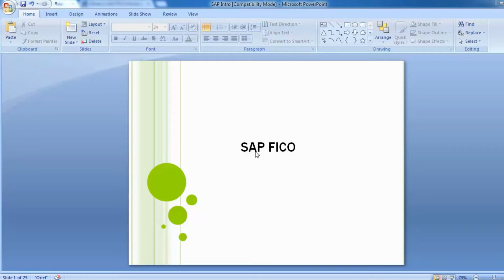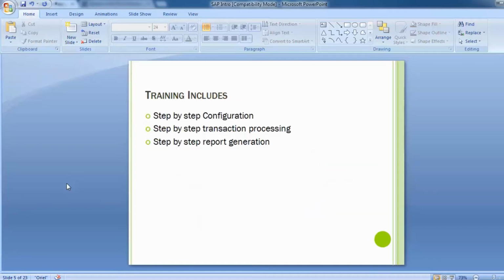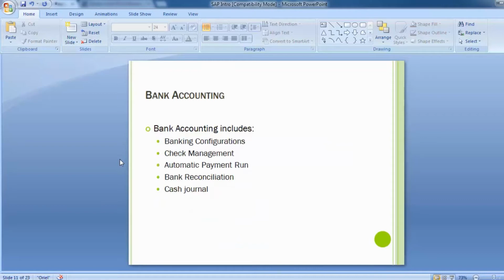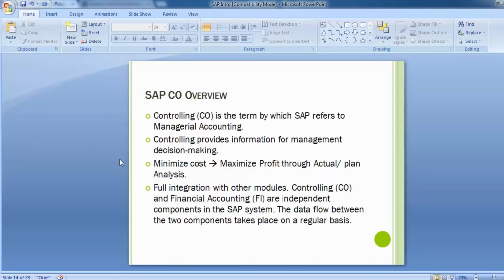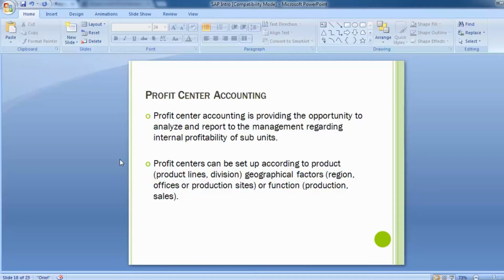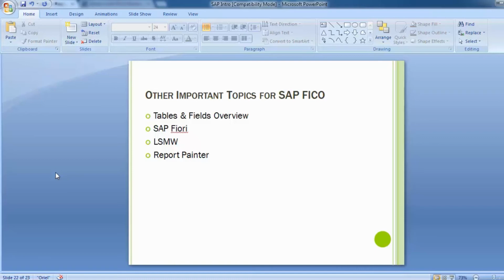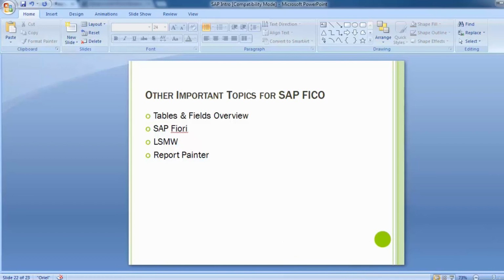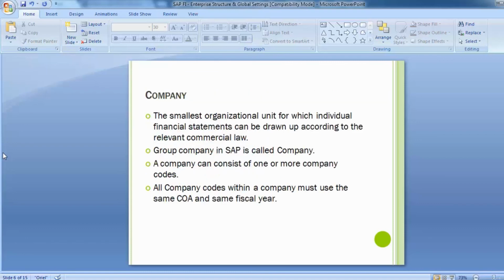SAP FICO TRAINING VIDEO (PART 1) @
We Are Providing SAP FICO Training